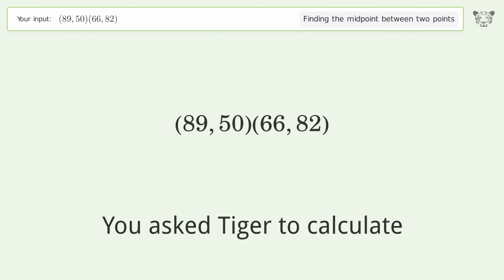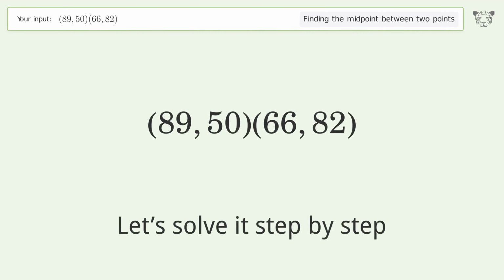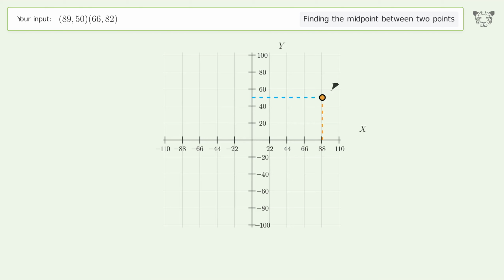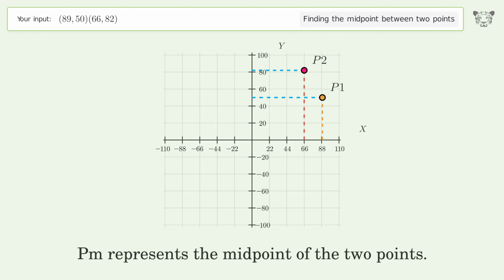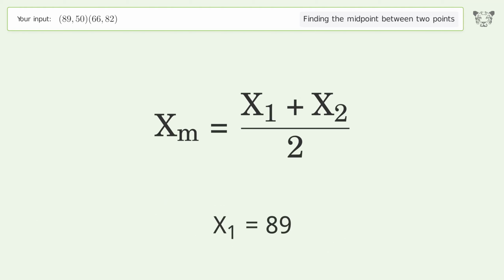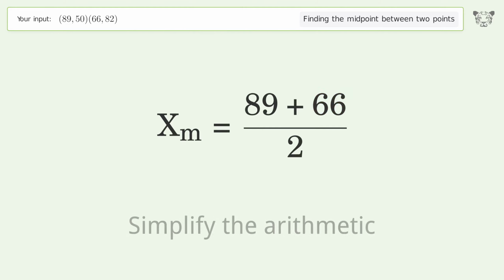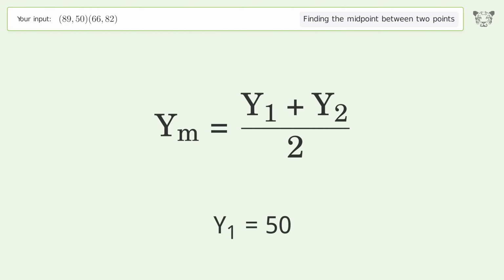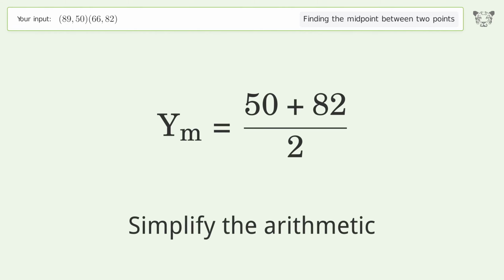Find the midpoint between two points p1 (89,50) and p2 (66,82): Step-by-Step Video Solution